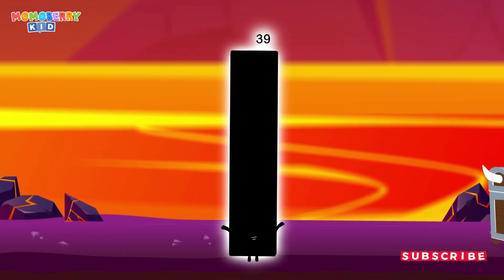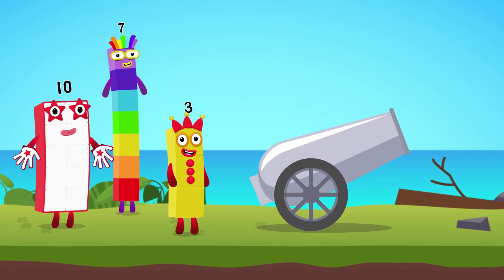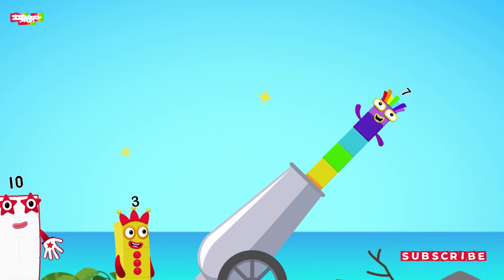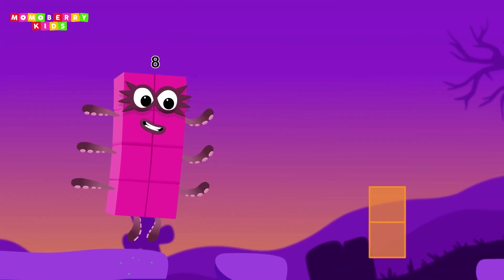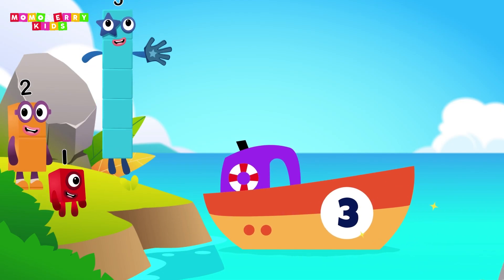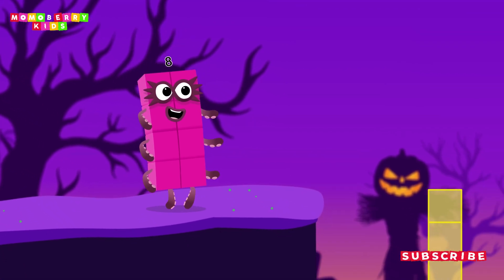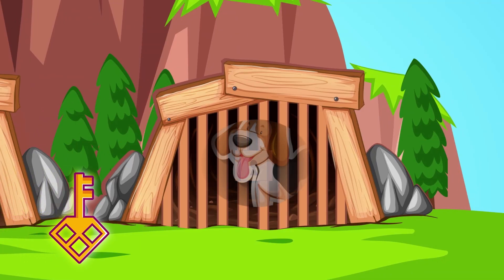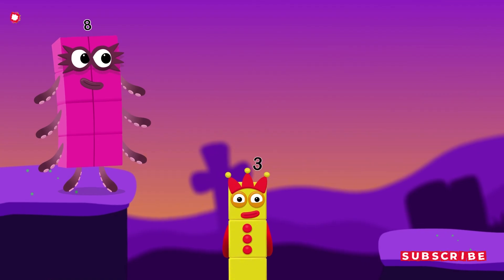Numberblocks learn to count 39 Magic Run World Lava World New Season | Numberblocks Magic Adventure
Number Magic Run offers you the opportunity to engage in mathematics in a fun and encouraging environment. Mixing learning with simple game-play, you can learn at your own pace as you help the Numberblocks [Angka] characters travel through all around world in search of some shiny treasure.